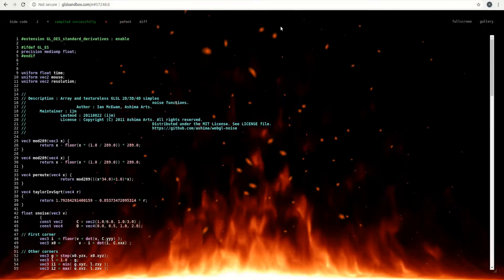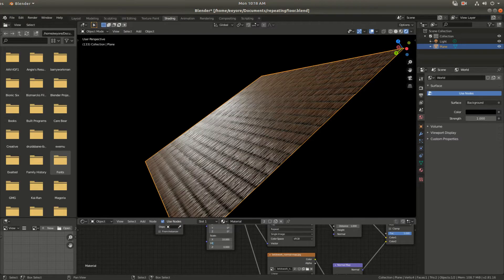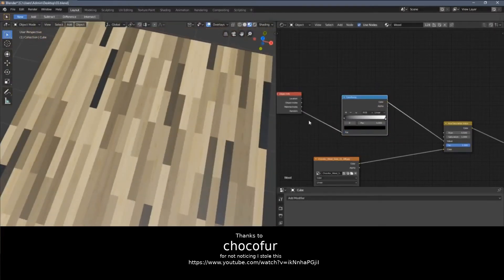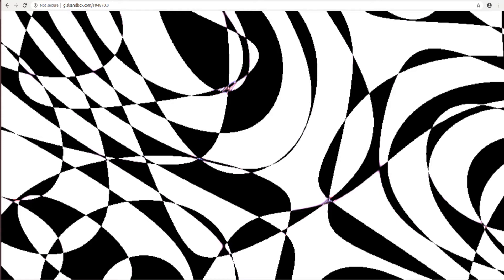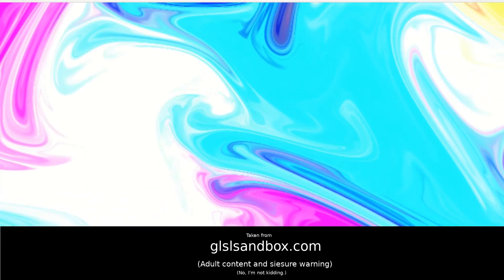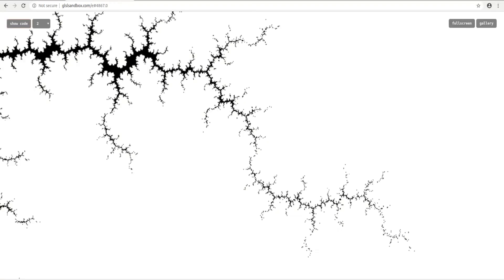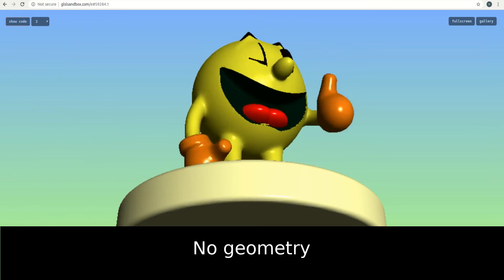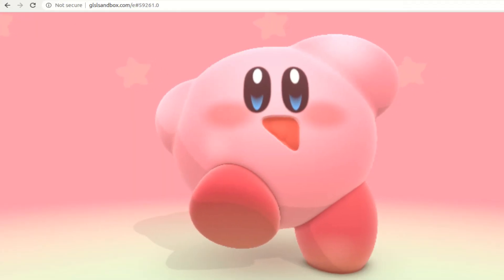Blender 2.8: Why you should be excited about OSL (and why you're not)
Here we discuss the benefits and downfalls of the OSL Shader script in Blender.